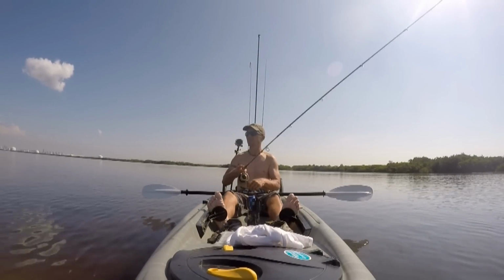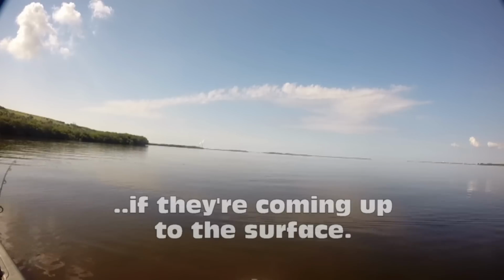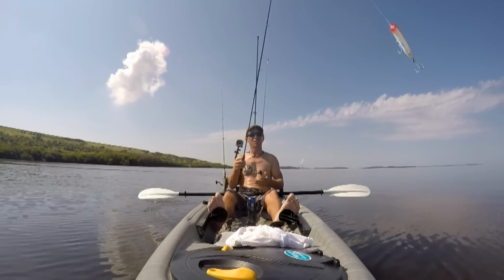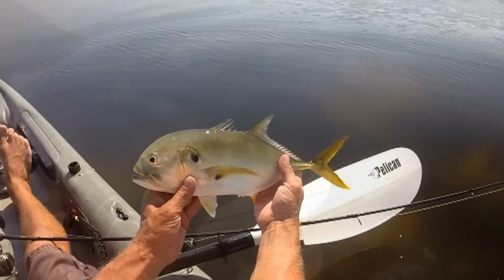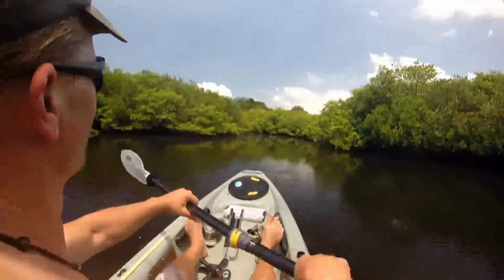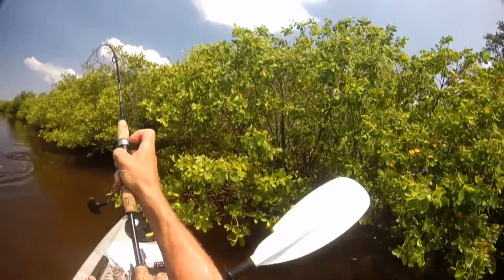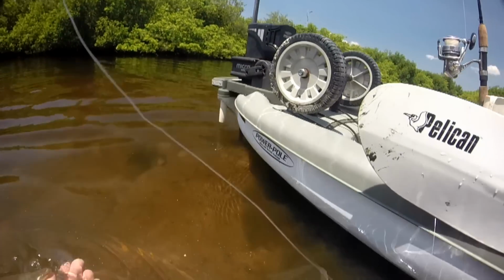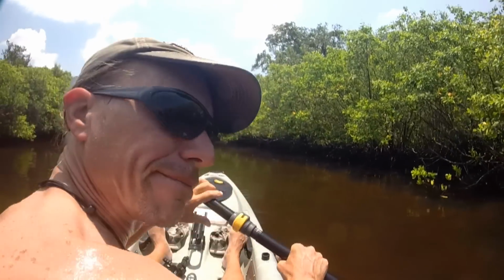Big Fish can Bend Your Hooks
Make sure you change yours out so you'll be ready when you get that big one on the line!